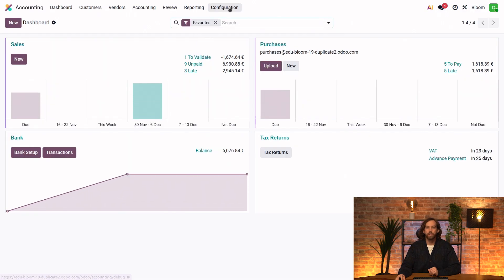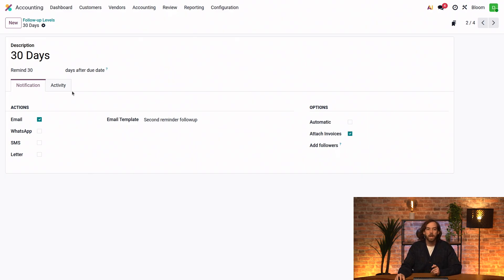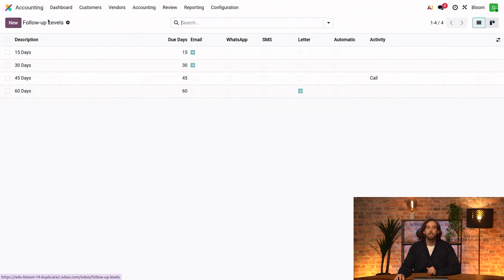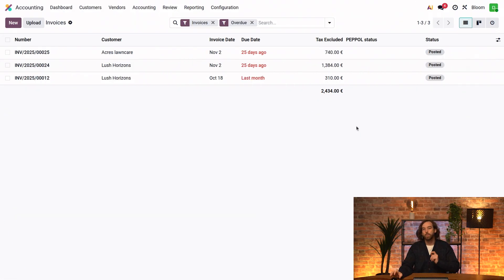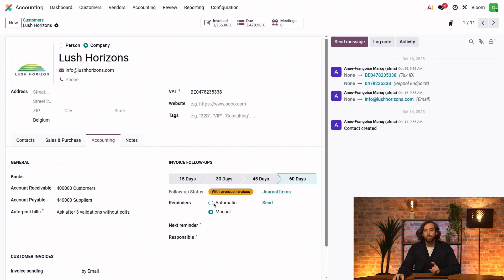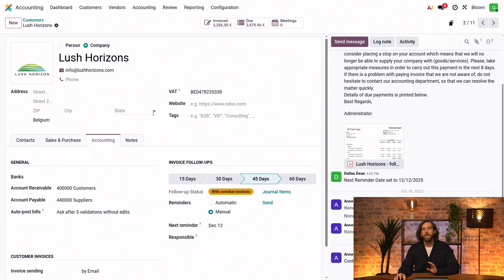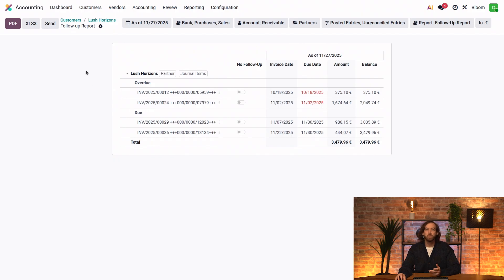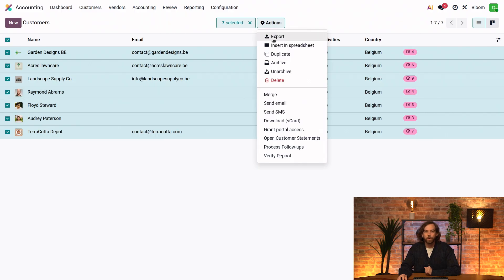Customer payment follow-up | Odoo Accounting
Learn how to follow up on customers' payments in Odoo Accounting.

- Deep dive into Odoo Accounting with official Odoo documentation on Customer payment follow-up:

Chapters:

00:00 Intro

00:46 Follow-up Levels

02:14 Invoice follow-ups

02:43 Follow-ups for one customer

04:34 Follow-ups for all customers due for action

05:06 Outro